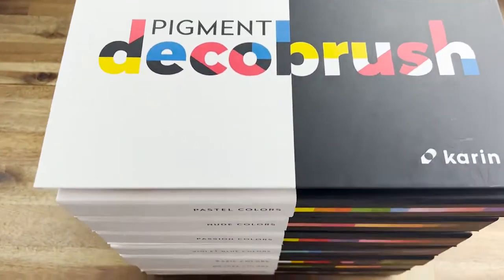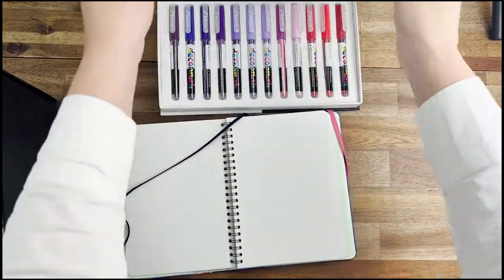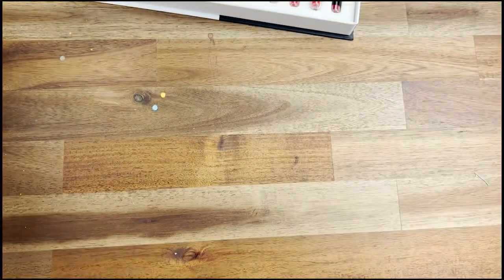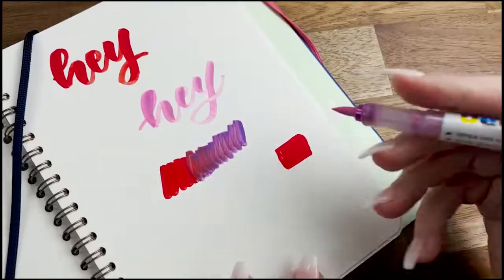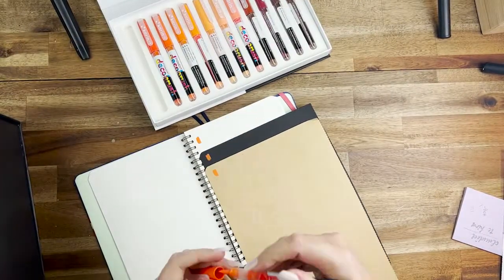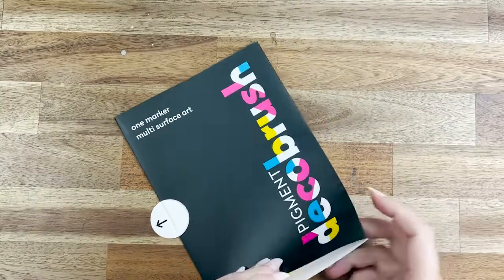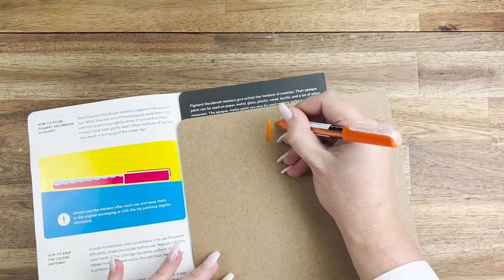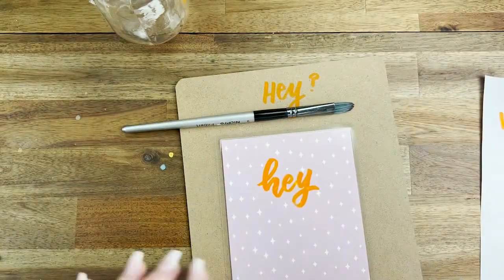Karin Acrylic Paint Pens | Pigment Decobrush Brush Markers Review | Full color swatch!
The New Karin DecoBrush Pigment Markers have a brush-like nib that allows paint to flow without the need for pumping. Simple as a shake and a paint job! The DecoBrush Pigment markers have 2.4 millilitres of organic paint that is safe to use and is pigment-based. The 'liquid ink' technology that is used in the production of all Karin markers guarantees that every drop of ink will be used. Pigment markers are available in 84 different hues and can be used on a wide variety of surfaces, including glass, paper and card stock, some plastics, wood, stone, canvas, and many more. Pigment markers are also known as pigment pens.

Pigment DecoBrush are opaque acrylic paints that come packaged in a marker with a brush-like tip that can be bent and flexed. To make something, you need only shake the marker. Paints can be mixed, brightened, and tone transitions achieved by contacting the tips of the markers or directly on the painted surface. This allows for a variety of creative possibilities. Acrylic paint is an opaque paint that may be used to produce artwork on a variety of media, including glass, paper, plastic, wood, stone, and canvas. Artists can also employ the technique of putting layers of paint and mixing colours directly on the image. After being dried, they become impervious to light, permanent, and opaque. You can choose from 84 different colours, 7 different colour groupings, or 3 different sets.
Want to hop to the good parts?

00:00 Introduction and Welcome
00:50 Unboxing the Karin Marker Deco Pens
02:23 Quick Mention of the @MosseryTV Art Kit! Paint Pen Paper
02:55 Testing the acrylic paint on the special paint pen paper
03:06 Blending the Karin Decopen Acrylic Paint Colors
03:25 How do the karin decopens look on Black, Kraft and White Paper?
04:19 How do the paint pens layer on each other and are they opaque?
04:32 A little more about the Mossery Paint Pen Art Kit and what it has
06:09 Layering the karin paint pens on each other
06:44 Halfway through! Download our freebies!
07:36 Swatching ALL the colors from the karin decopen boxes - amazing paint pen colors
10:02 What other mediums can we use the paint pens on?
10:42 Do the paint pens bleed through paper 160gsm test
11:11 Testing the Karin Paint Pens on Wood
11:19 Testing the Karin Paint Pens on Glass
11:31 Testing the Karin Paint Pens on Plastic
11:41 Testing the Karin Paint Pens on Fabric
11:59 Testing the Karin Paint Pens on Metal
12:14 Do the paint pens bleed through paper 80gsm test
12:36 Did the paint pen dry on glass, plastic and wood or metal?
12:54 End of the Mini review

🔔 TURN ON NOTIFICATIONS for more videos from me!